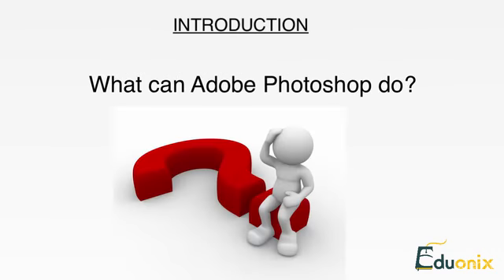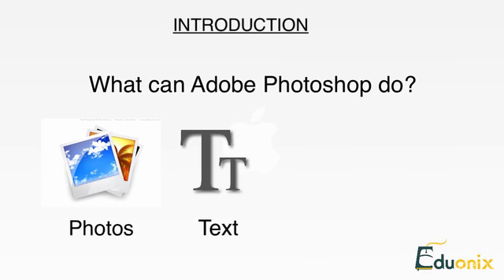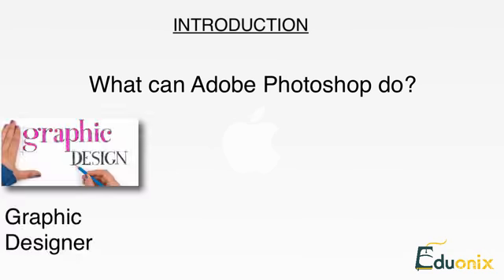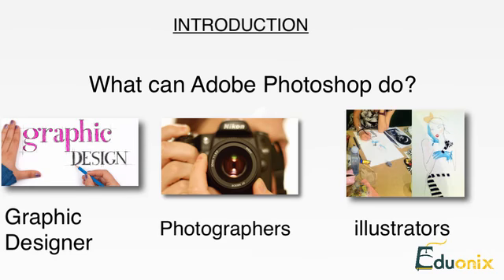Introduction - Adobe Photoshop from Scratch